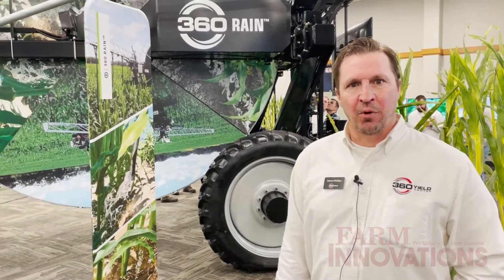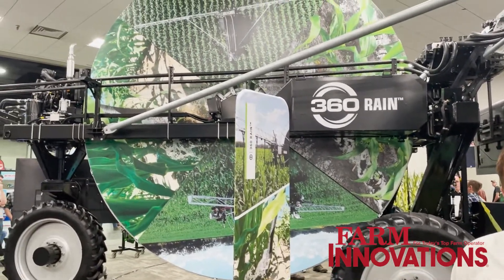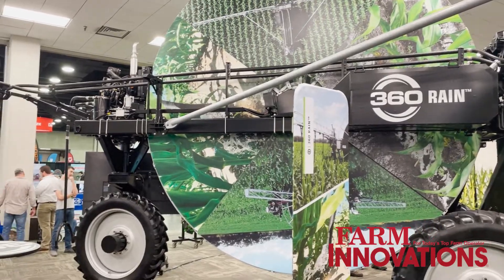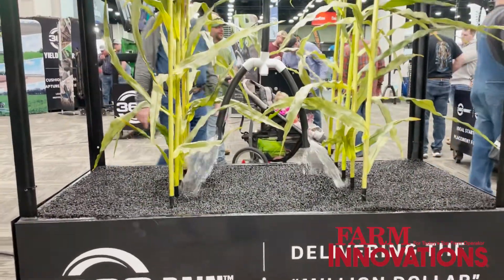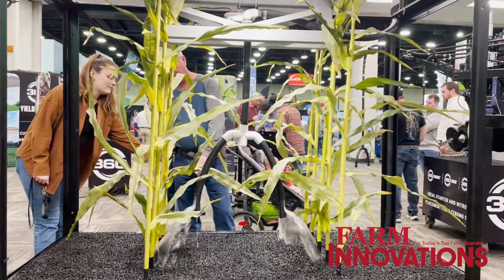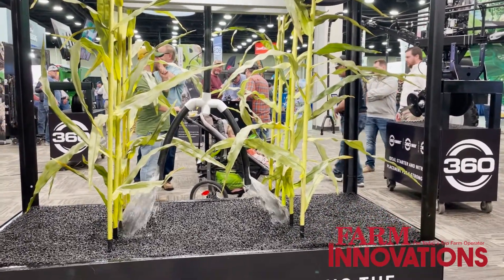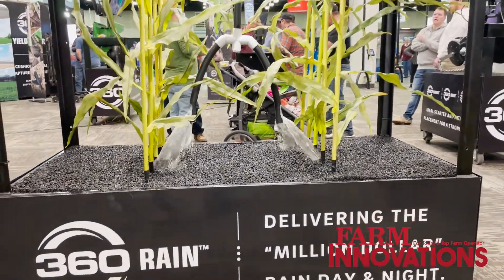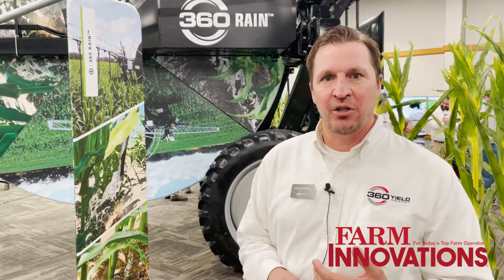360 Yield Center Showcases New Product: 360 RAIN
Aaron Phillips, regional manager at 360 Yield Center, describes the features and benefits of one of the company's newest products, 360 RAIN, at the 2023 National Farm Machinery Show.